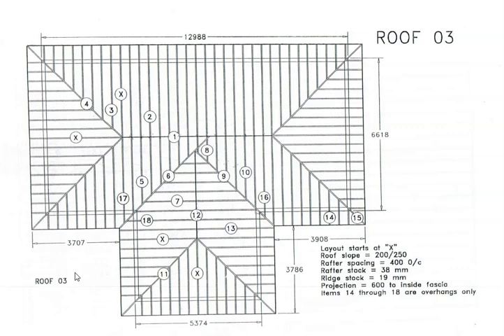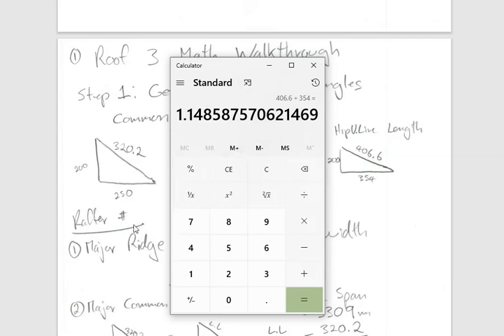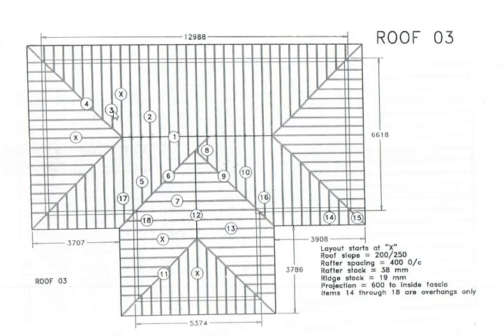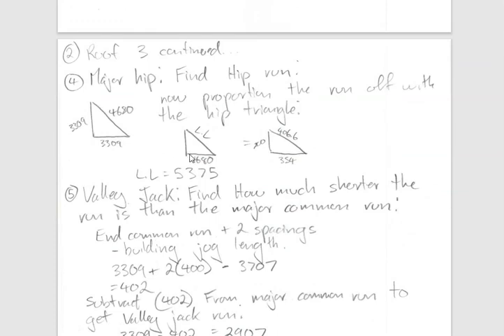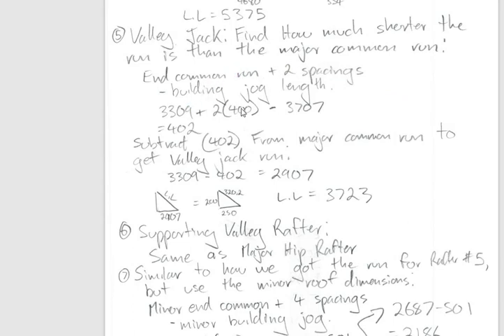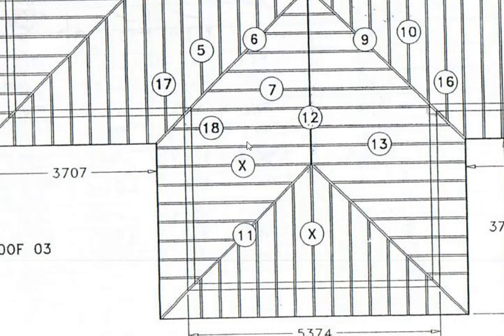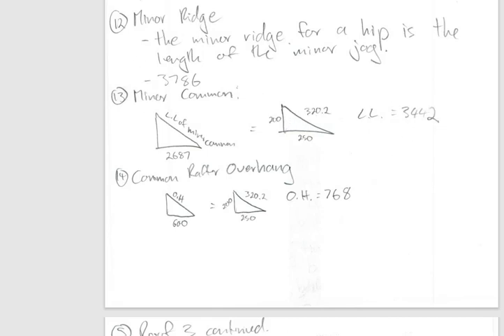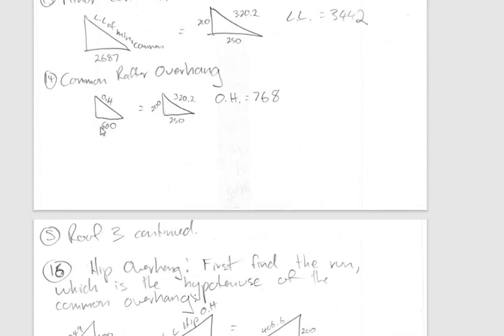Third Year-Equal slope intersecting roof calculations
This is a walkthrough on how to calculate the length of rafters for an equal slope intersecting hip roof.